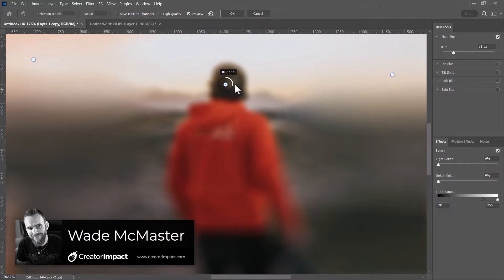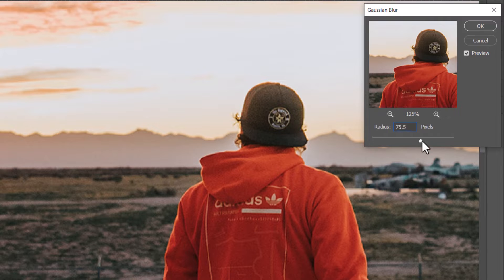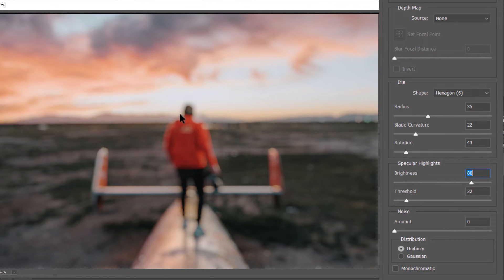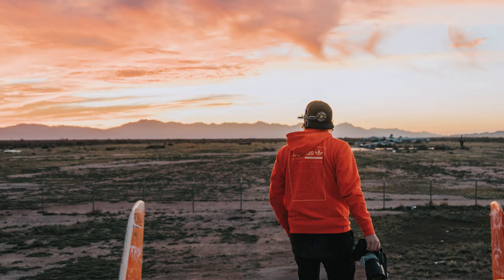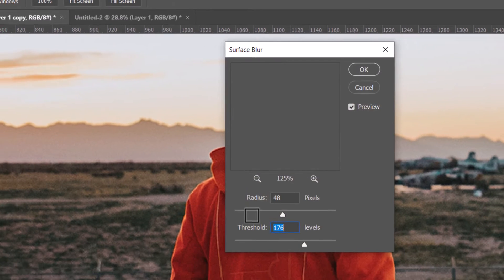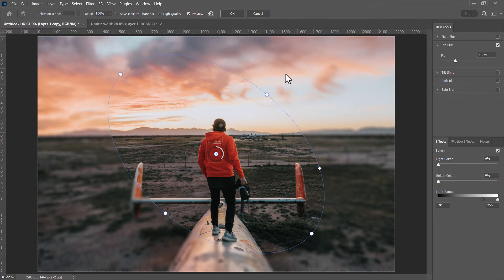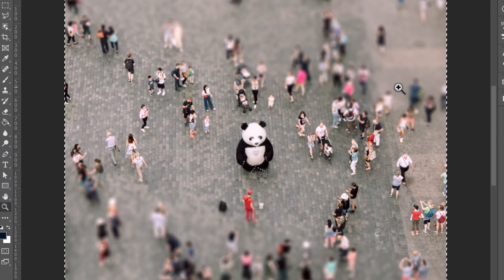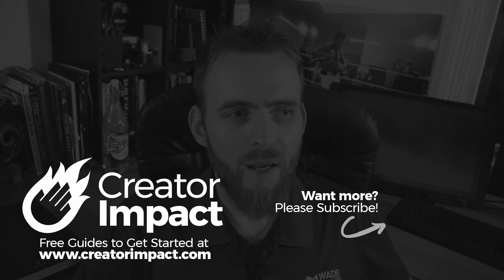How to use ALL BLUR tools in Photoshop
Learn how to use all of the Blur tools and filters in Photoshop. I go through every single blur and give you a quick crash course on each so you can become a Photoshop Blur expert.

//RESOURCES

--- ⚒ // TOOLS // ⚒ ---

 🔗BEGINNER COURSE
Build a website, set up your presence online and start earning money:

// CREATOR IMPACT

// TIMESTAMPS for Blur Photoshop

0:00 - Intro & Standard Photoshop Blurs & Blur Brush
1:53 - 'Average' Blur Tool
2:21 - Box Blur
2:45 - Lense Blur
3:38 - Motion & Radial Blurs
4:47 - Shape Blur
5:15 - Smart Blur
6:21 - Surface Blur
6:47 - Field Blur
7:44 - Iris Blur
8:25 - Tilt Shift Blur Effect
9:42 - Path Blur
10:22 - Spin Blur